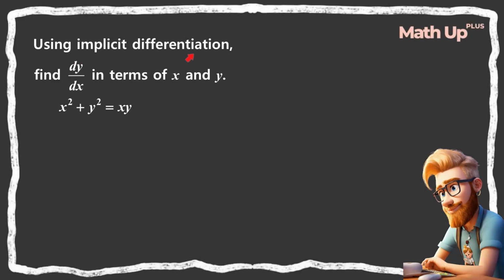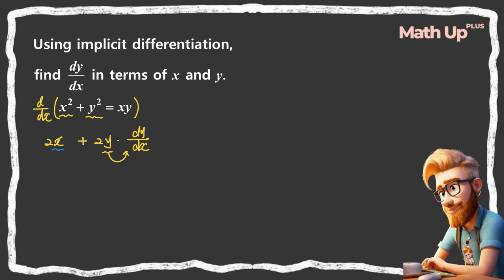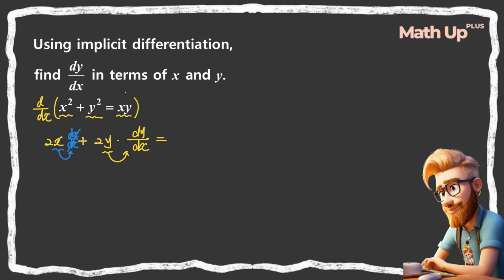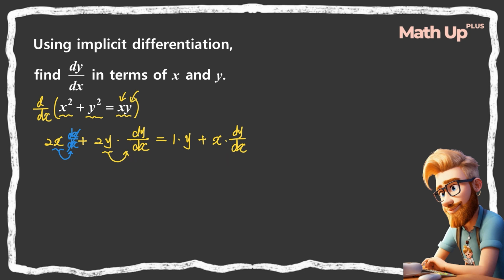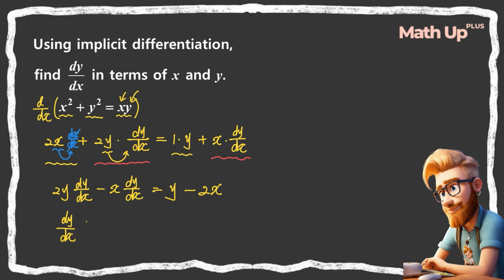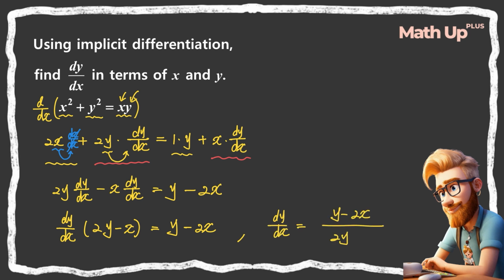Implicit Differentiation Made Simple: Step-by-Step Guide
📚 Implicit Differentiation Explained
In this video, we solve an implicit differentiation problem step by step to find the derivative of y with respect to x in terms of x and y. This is perfect for students learning how to differentiate equations involving multiple variables.